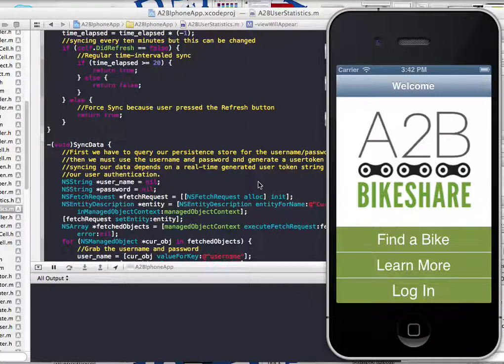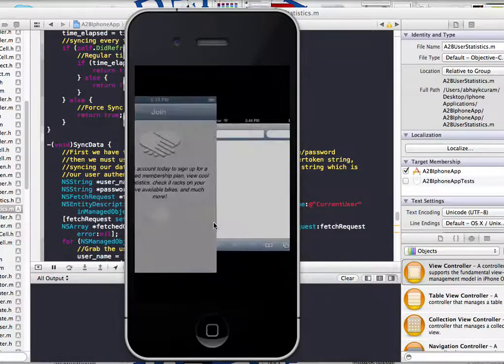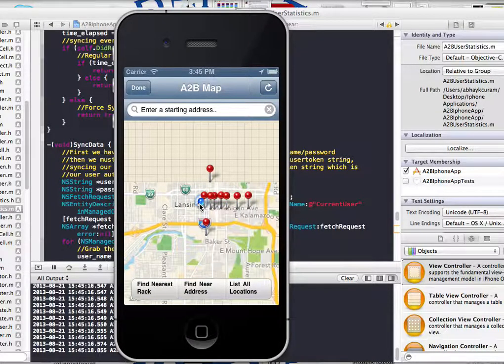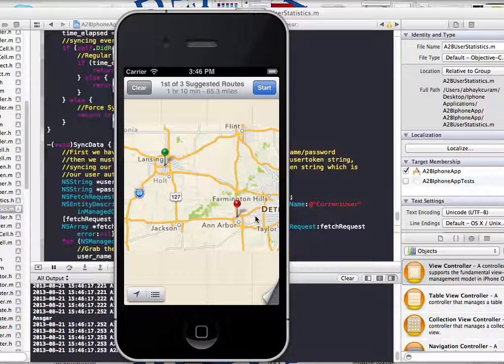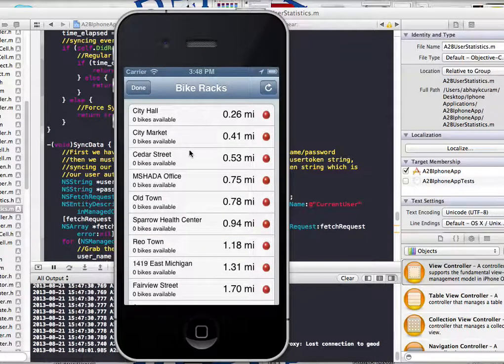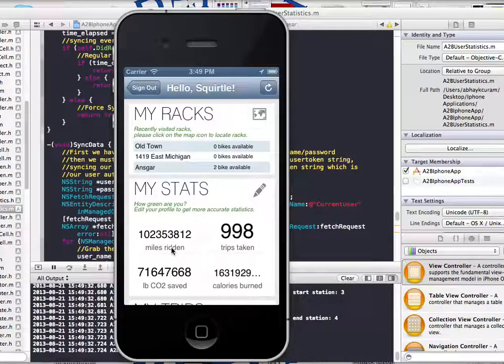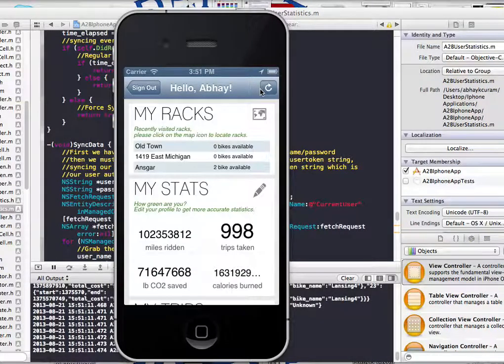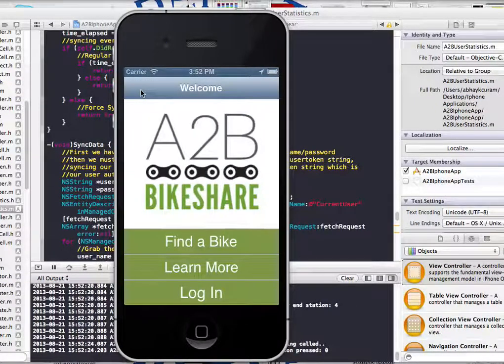A2B Bikeshare Iphone Application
developed completely by Abhay Curam (student at the University of Michigan-Ann Arbor), includng UI/UX design

This Iphone Application leverages iOS Core Data, MapKit, Core Location, and even Google Maps